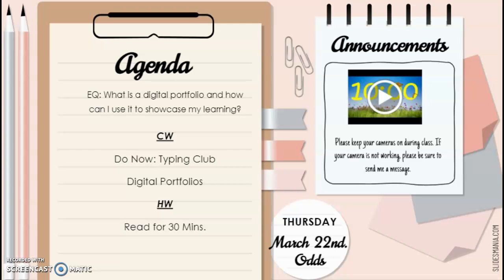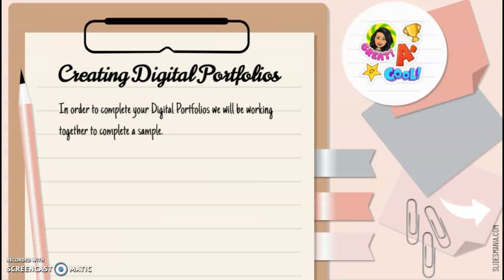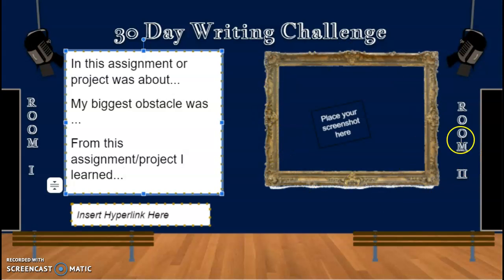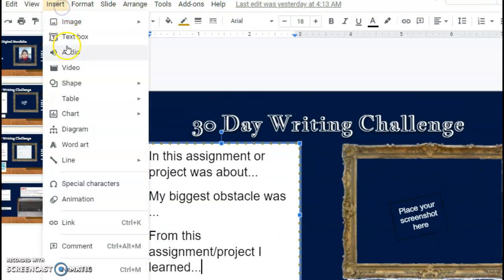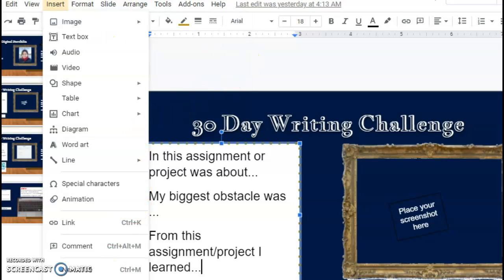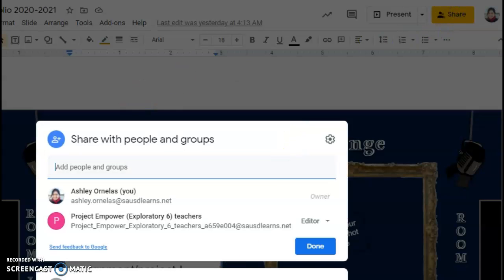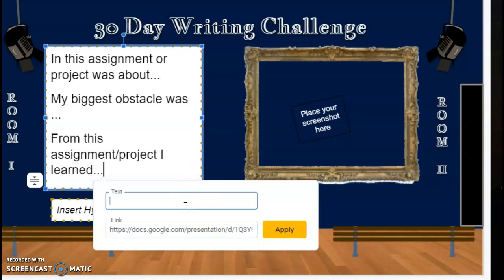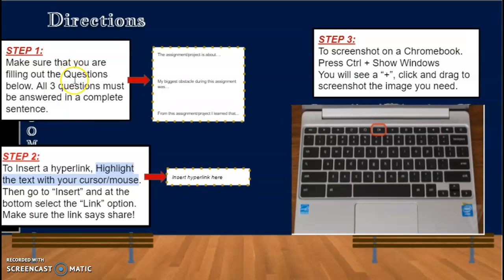Exploratory 6 - 4/22/21